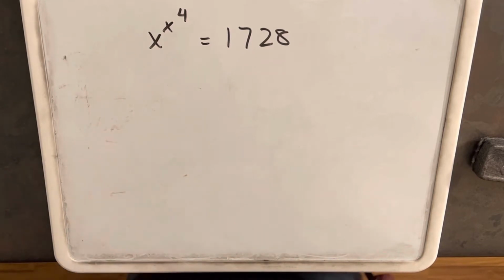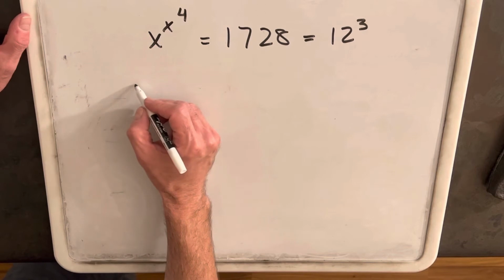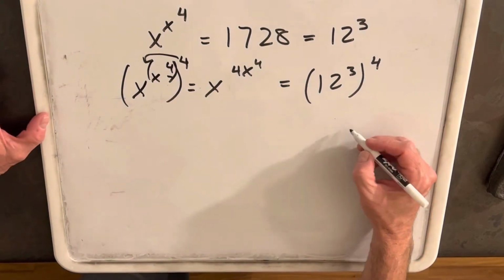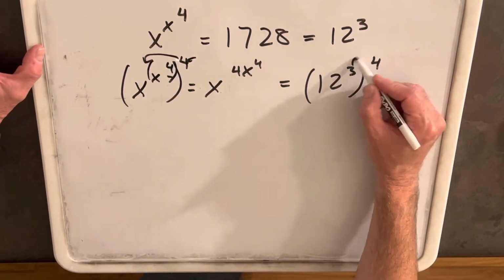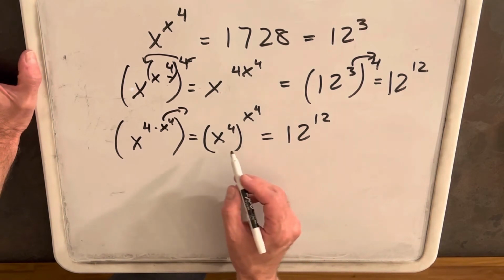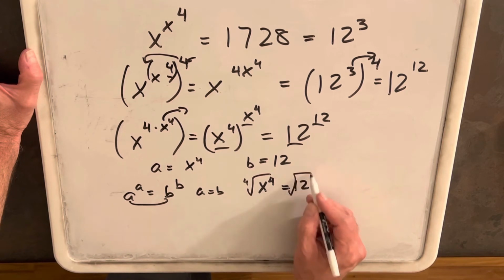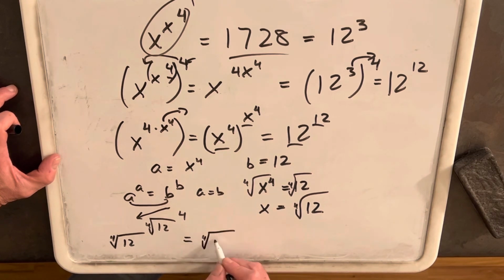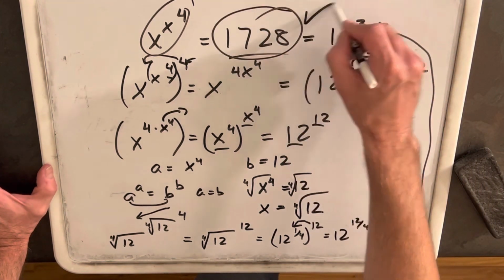x^x^4 = 1728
Exponent tower